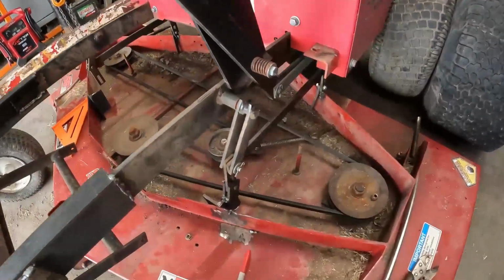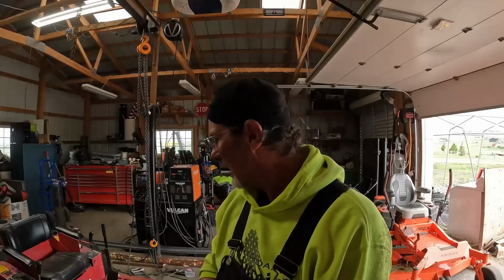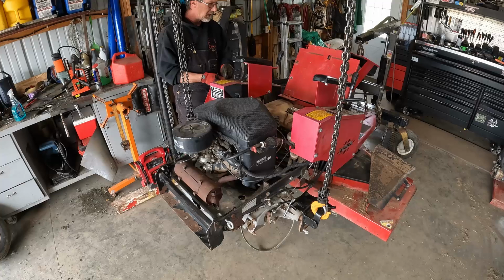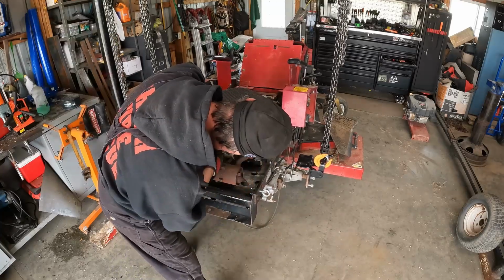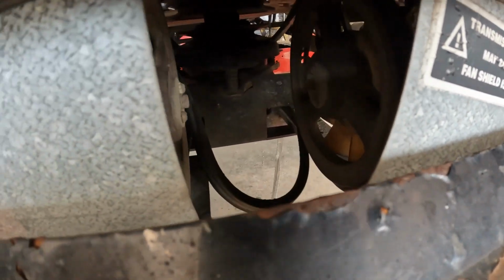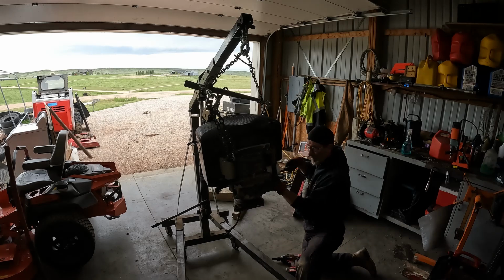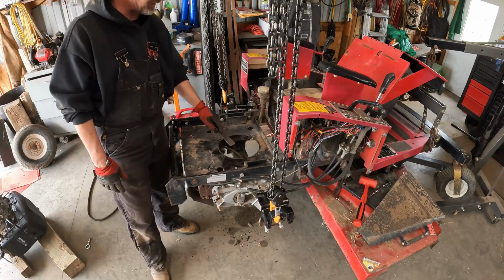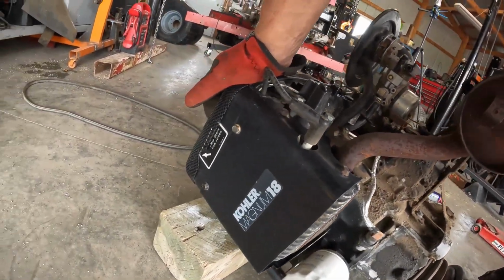Franken-Mower pt3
In this video, I will finish the deck hangers and get the engine removed.